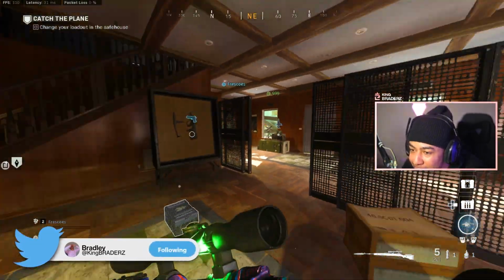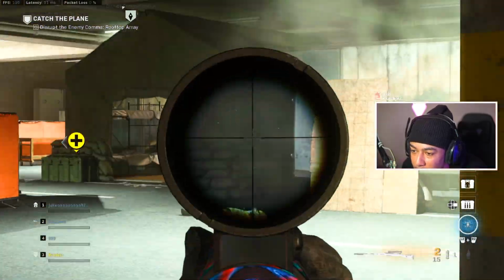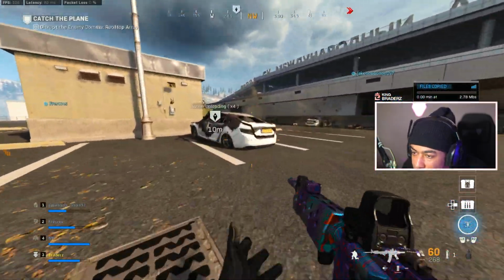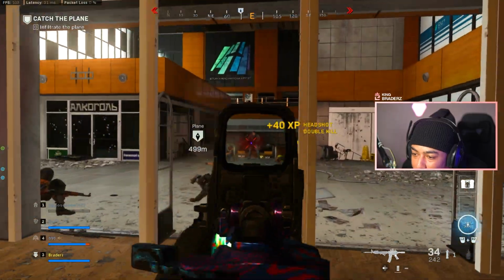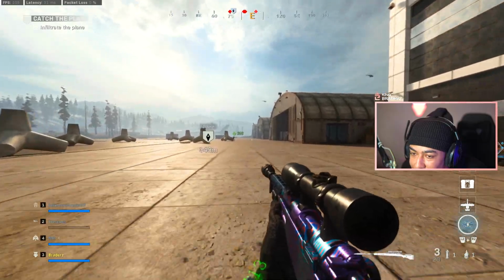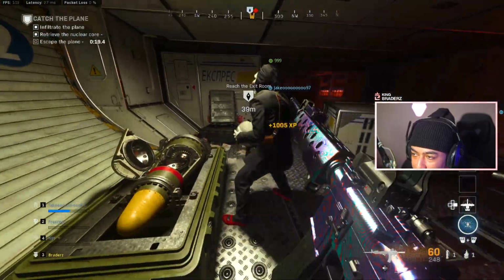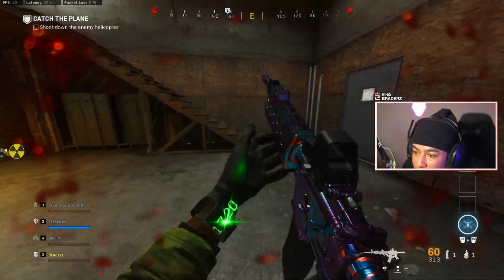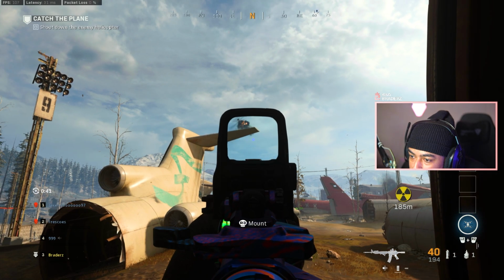How to Play VERDANSK in 2022! (OG Warzone Map)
How to Play VERDANSK in 2022!

My Other Warzone Videos!